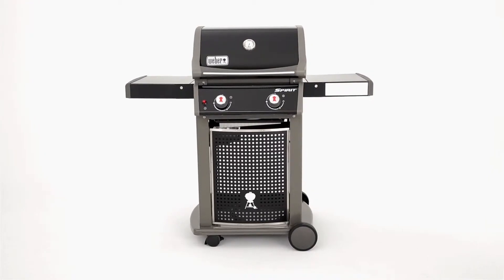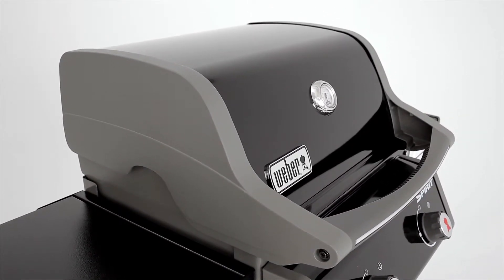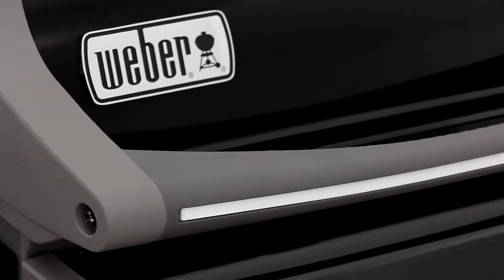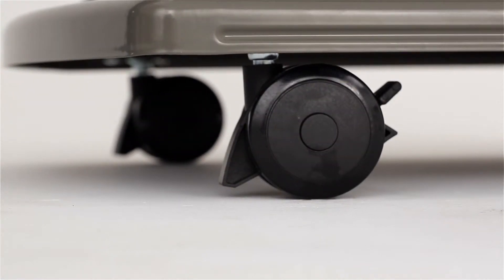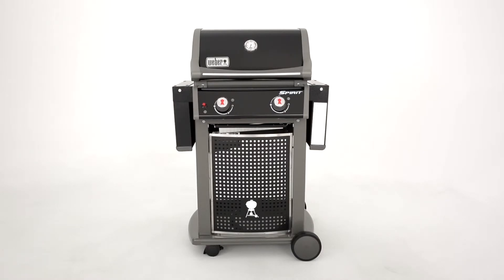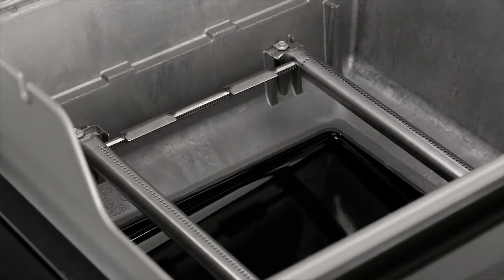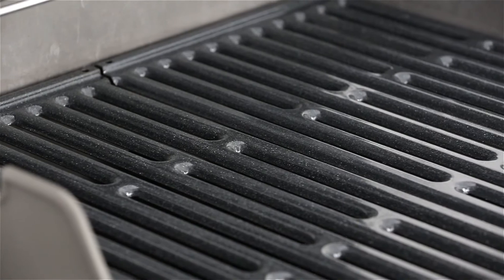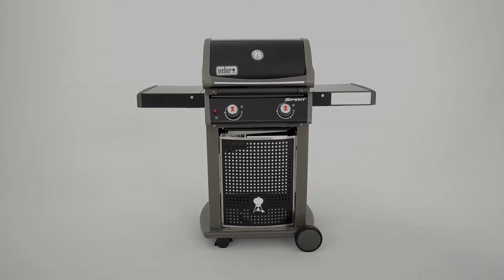00311553 - Weber BBQs Spirit Classic E 210 - Notcutts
Weber Spirit Classic E210, available at Notcutts. Designed for ease of use and efficient barbecuing, the Spirit Classic E-210 is the perfect starting point for anyone getting into gas.